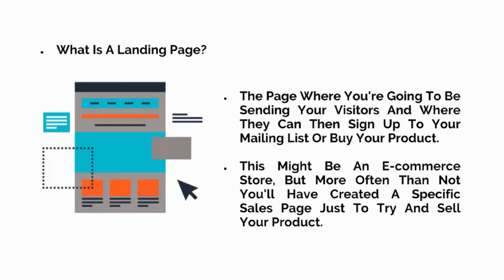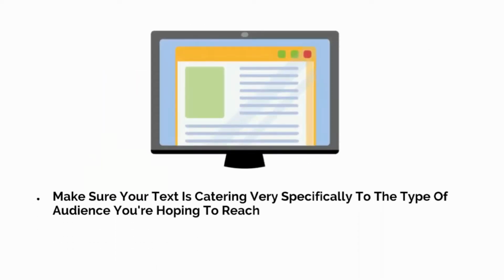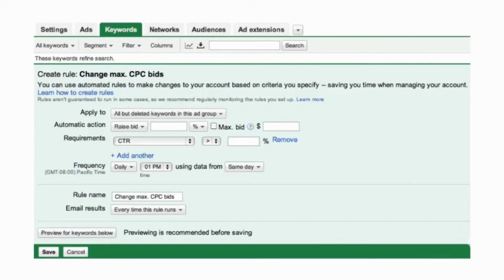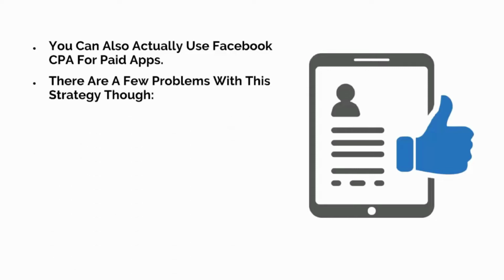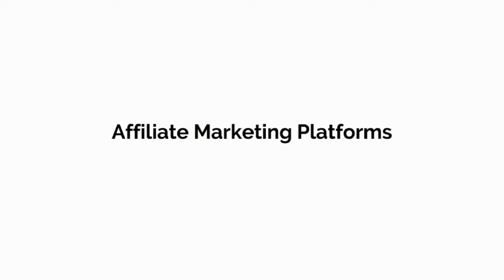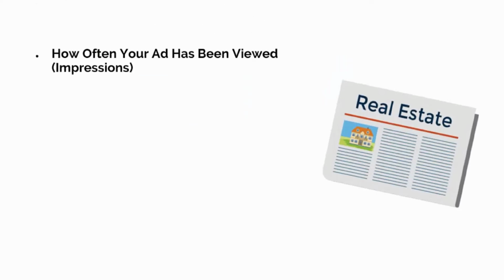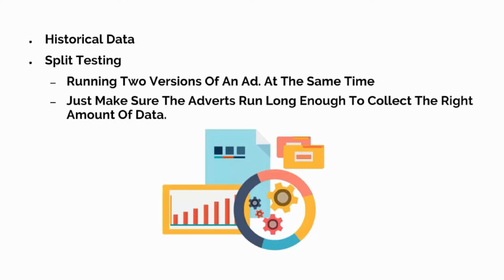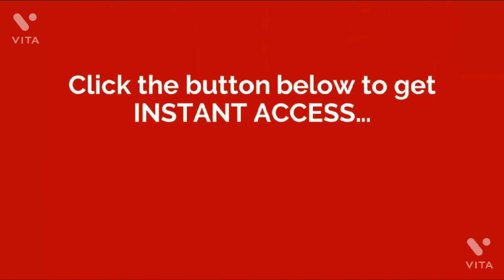Earn in 2022 With CPA Marketing Excellence Upsell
About Course: CPA Marketing Excellence-100% working secrets revealed in this 100% FREE VIDEO COURSE’

You Can also buy,Stylish neon green,smart watch,buy clicking this link of Amazon